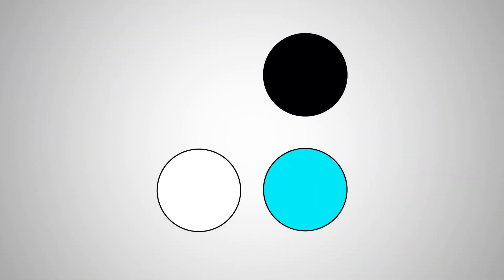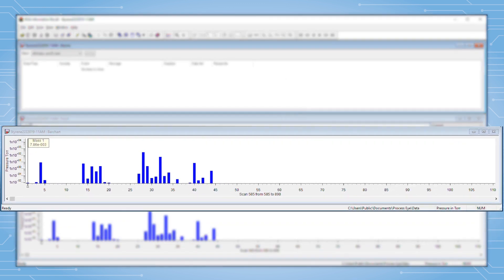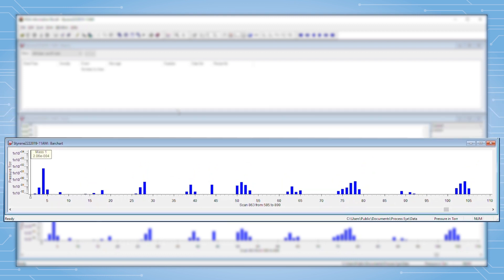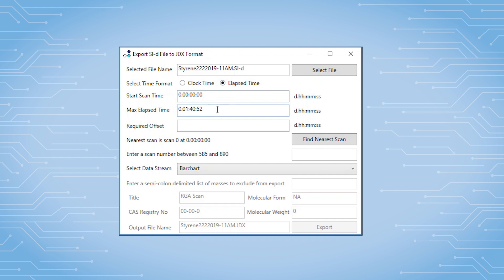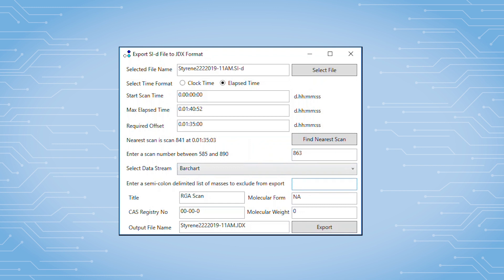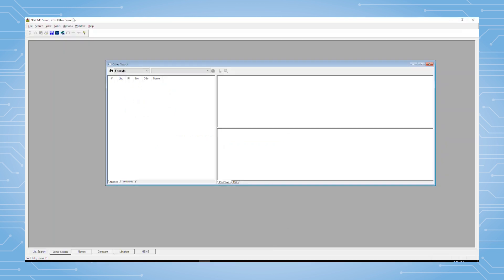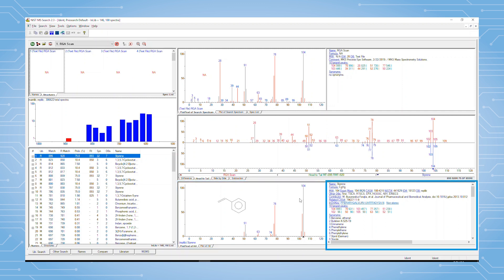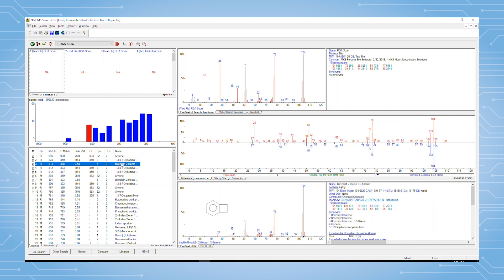Converting Mass Spectrometry Data to NIST File Formats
In this TA Tech Tip, we cover how to take data gathered from a mass spectrometer and use the JDX File Conversion program to create a file searchable by the National Institute of Science & Technology (NIST) library.